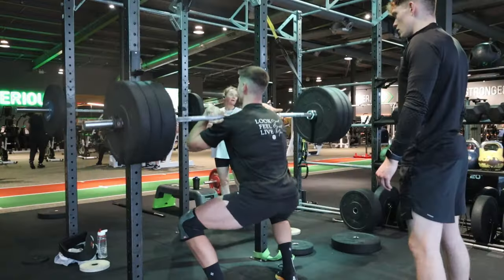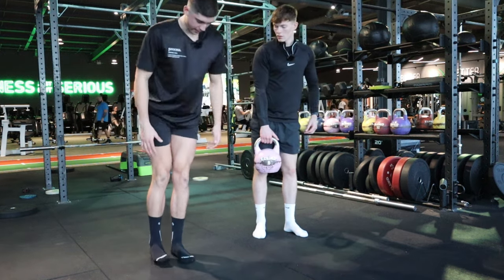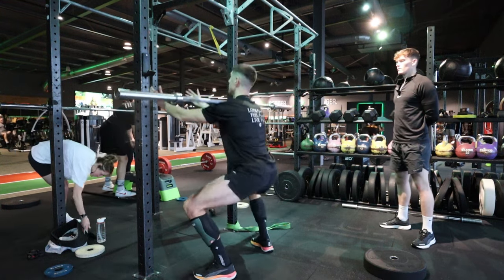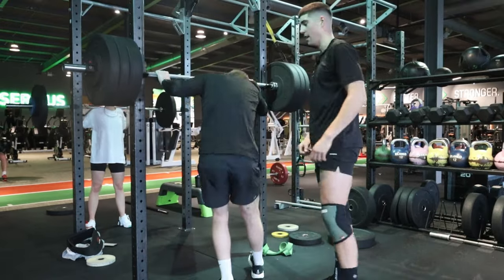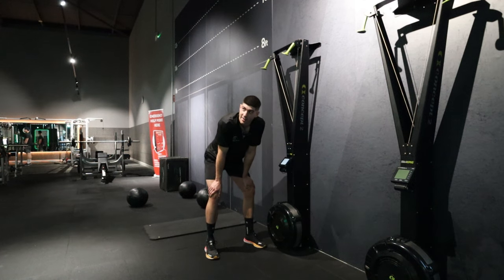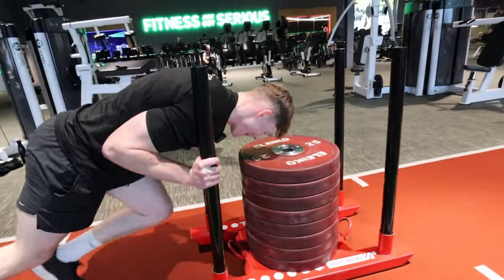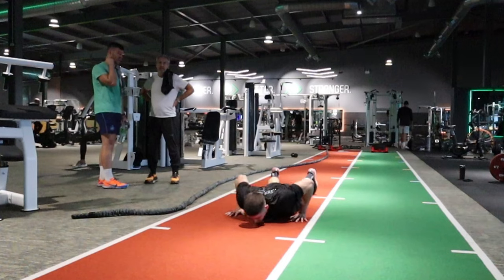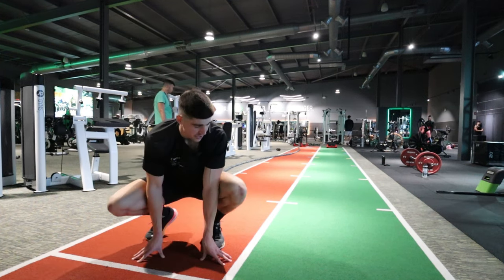Hyrox Strength & Roxzone Workout | Full Session Walkthrough With My Online Client Ethan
This week I'm linking up with my online client Ethan to walk through one of his Hyrox strength & conditioning sessions 13 weeks from his first Hyrox race. We walk through some strength work before working on the first 4 stations in a Hyrox race, the Ski-Erg, Sled Push, Sled Pull & Burpee Broad Jumps.

00:00 Intro
01:06 Session Intro w/Ethan
02:30 Warm Up
02:44 Single Leg Deadlifts
06:11 Banded Ankle Distraction Stretch
07:38 Zombie Squats
10:23 Squat Warm Up Tip
11:11 Back/Front Squats
13:33 Upper Body Strength
14:15 Grip Strength Tips
16:01 Single Arm Row Tips
16:47 Ski-Erg
22:10 Sled Push
25:51 Sled Pull
31:47 Burpee Broad Jumps
35:22 Outro

Look Good, Feel Great, Live More.